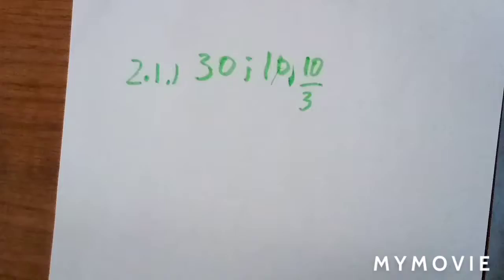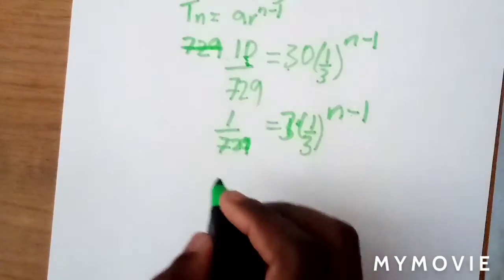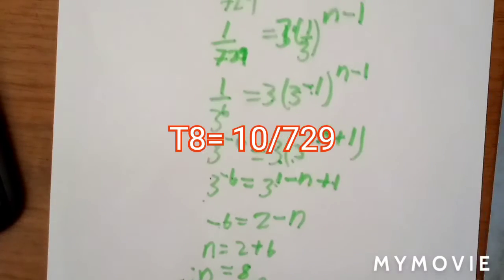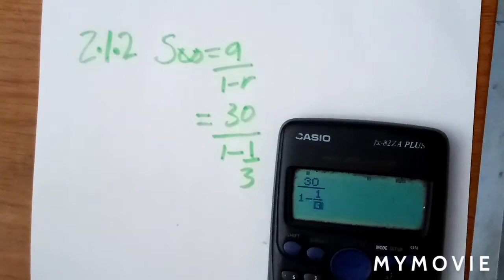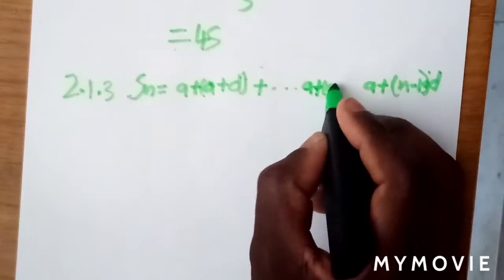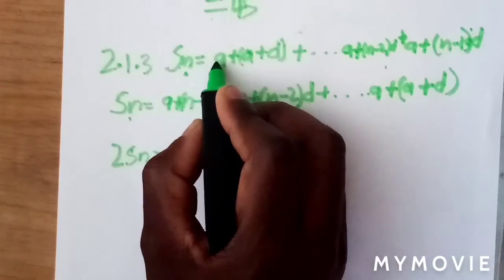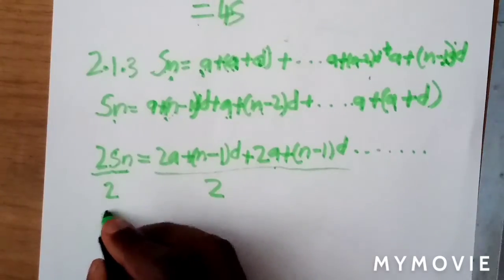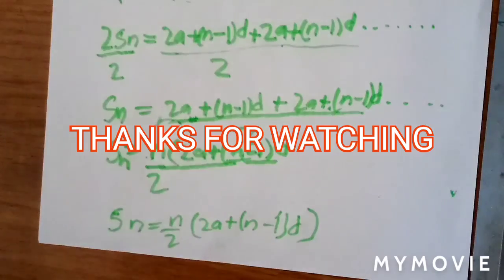Geometric sequences as exponential functions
In this video you will learn Geometric sequence and how to derive arithmetic

If you have a questions About Geometric sequence or an other topic you can you can leave it on a comment section below.

You can also join our Facebook Page : Mathematics Grade 10-12 practice